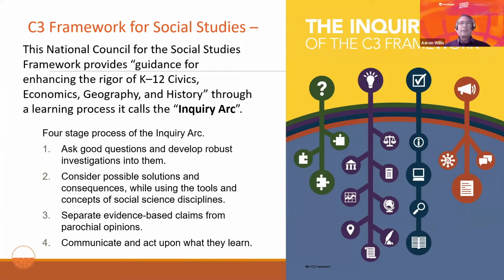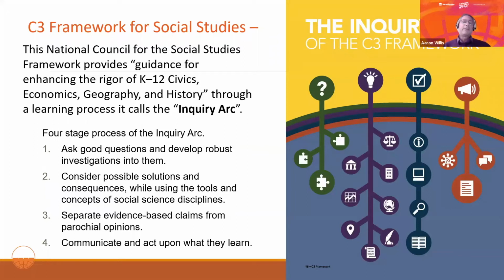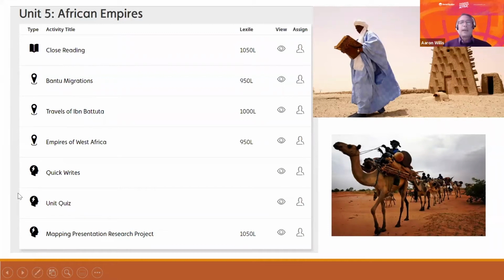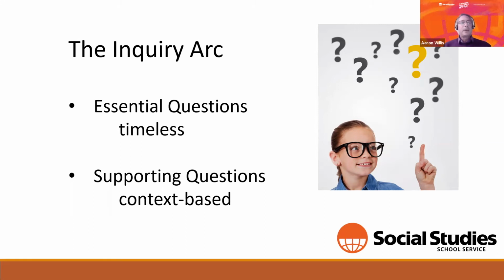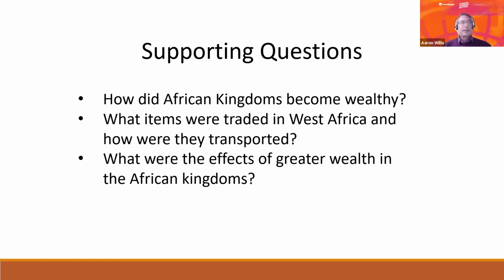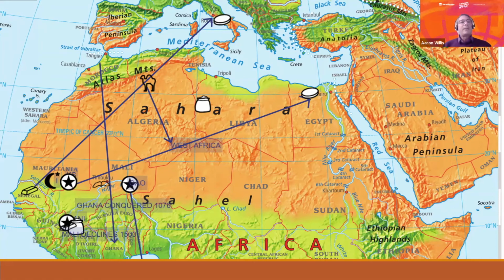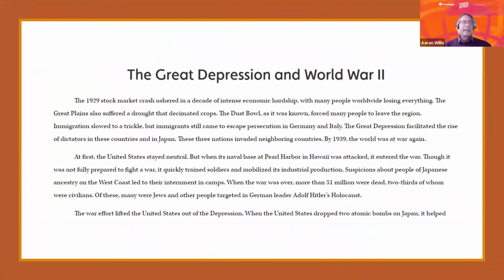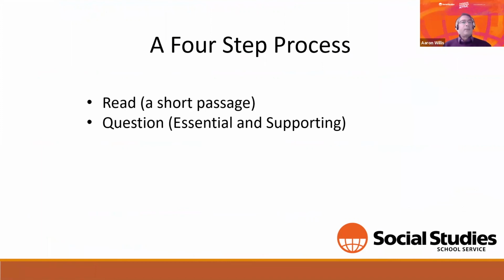Integrating Geographic Questions into History as a Disciplinary Lens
Engage students with compelling questions that embed World and United States history within a geographic lens. Strategies will encourage students to read carefully, develop their own questions to promote rigor and critical thinking, and embed historical issues in a geographic context.